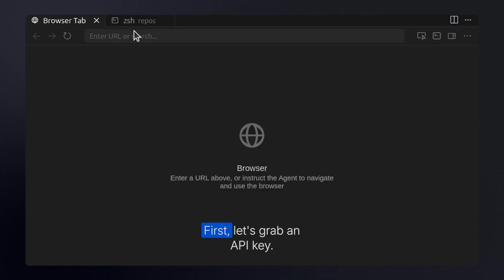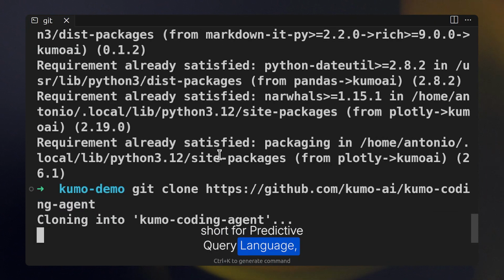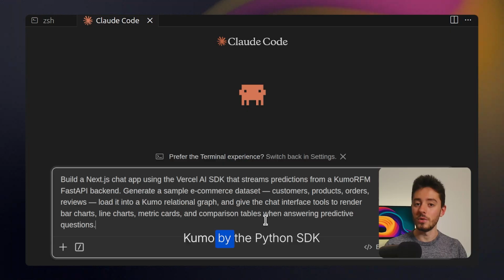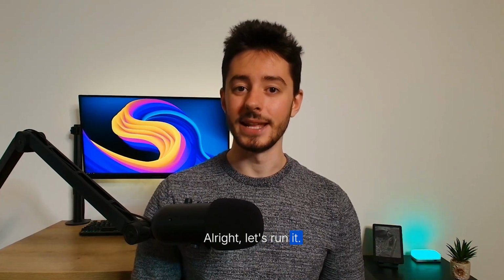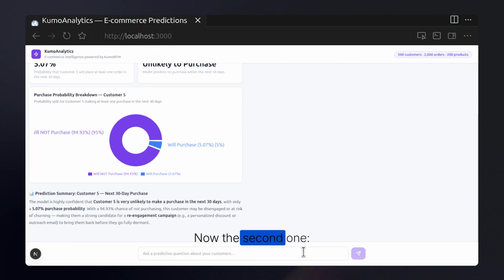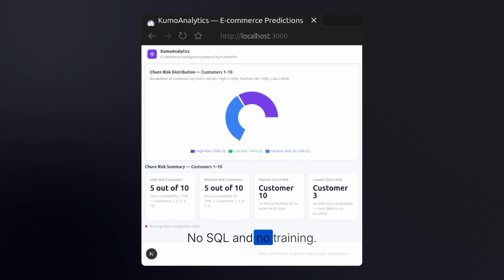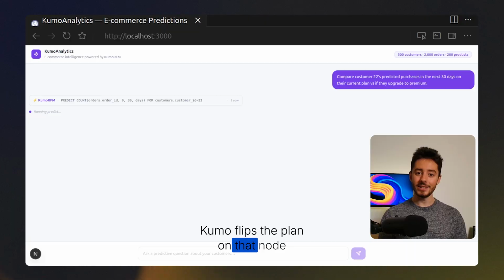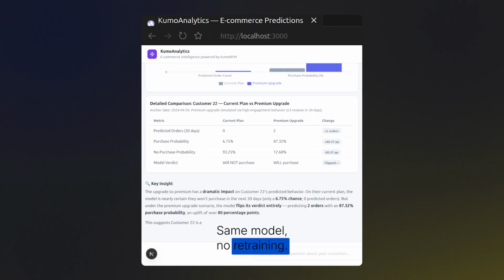Introducing Kumo Coding Agent Skills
What if coding agents could go from a natural-language prompt to production-ready predictions on relational data?

In this video, we introduce Kumo Coding Agent Skills — an open-source skill library that teaches coding agents like Claude Code, OpenAI Codex, Cursor, and other LLM coding tools how to build advanced predictive AI applications using the Kumo SDK.

Instead of asking an agent to hand-write fragile ML pipelines in PyTorch or XGBoost, Kumo gives the agent the right abstractions: Graphs, Predictive Query Language, KumoRFM-2, fine-tuning, explainability, and production-ready serving.

The result: less code, fewer mistakes, and faster paths from raw multi-table data to working predictions.

In the blog, the same coding agent was asked to build a fraud-prediction model three ways:

PyTorch: 1,014 lines of code
XGBoost: 542 lines of code
Kumo: 55 lines of code

And after fixing issues in the PyTorch and XGBoost baselines, Kumo was still roughly 10% more accurate.

With Kumo Coding Agent Skills, teams can build predictions for use cases like recommendations, churn prevention, lead scoring, fraud detection, demand forecasting, and personalization — directly from natural-language prompts inside notebooks, IDEs, or terminals.